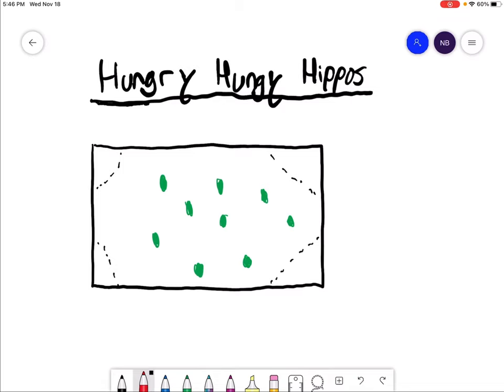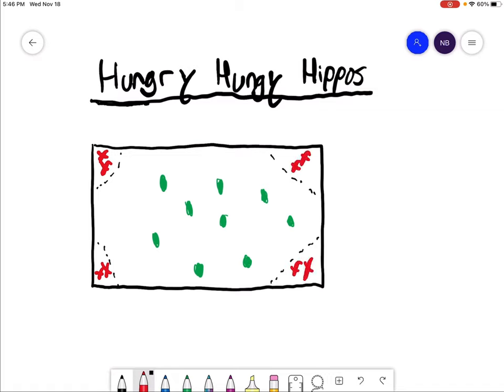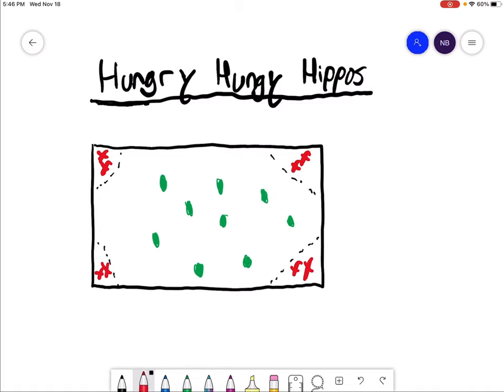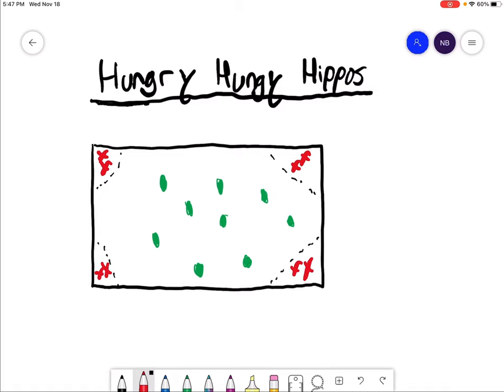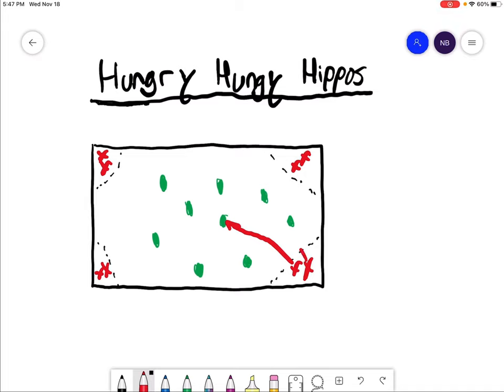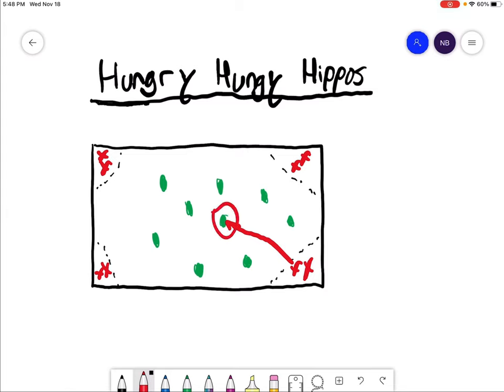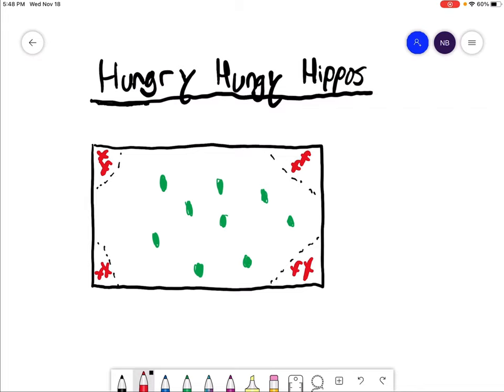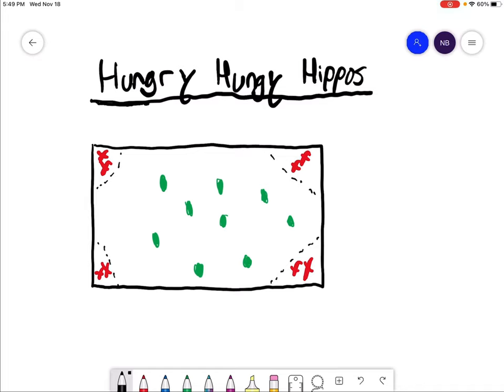Hungry Hungry Hippos (PE Floor Hockey)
Hey friends,

Floor hockey PE game focused on passing.